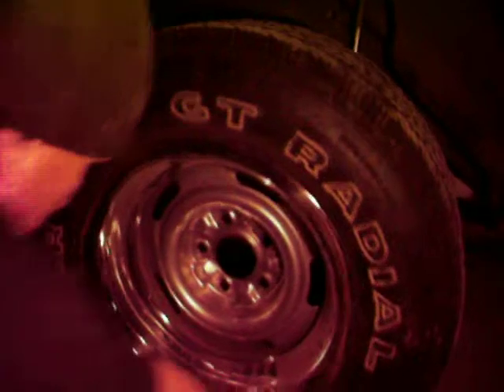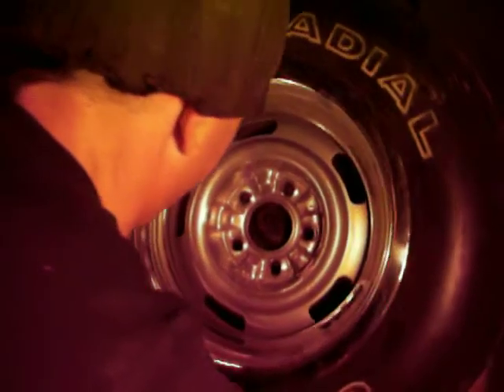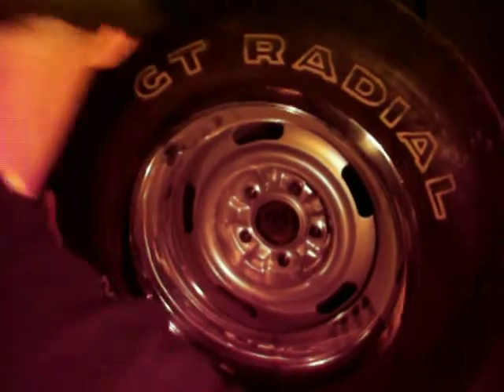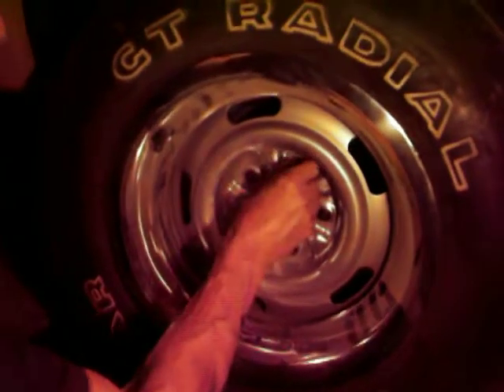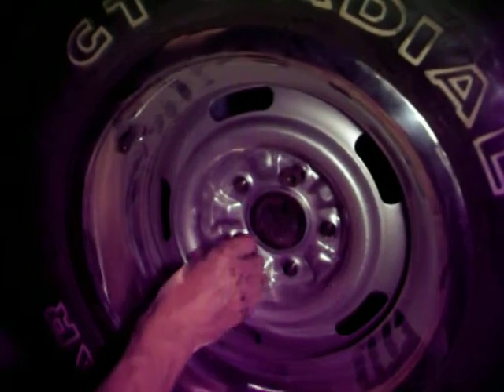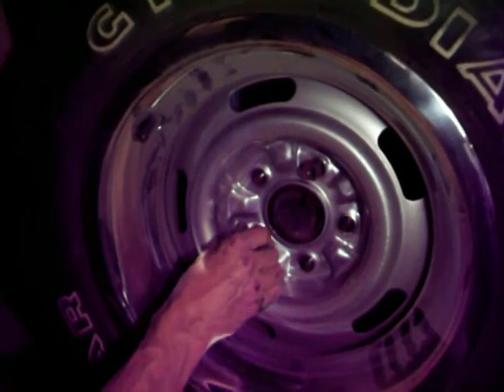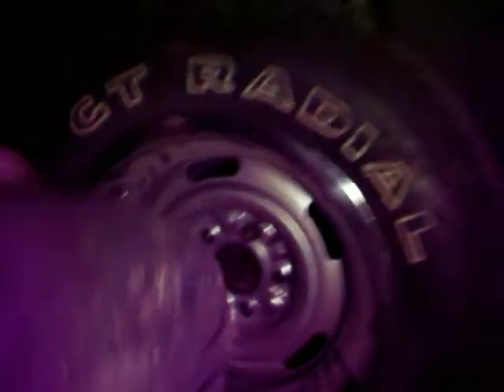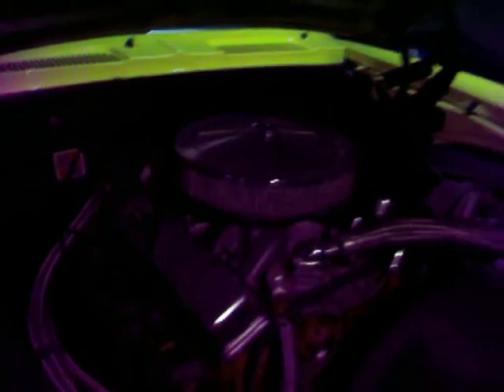1968 Chevy Camaro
The car in this movie is a vehicle that has been handed down to the present owner.  The young lad who now owns it would like to see it on the road so he can take it to cruise nights and shows.  Not too long before the passing of his dad, the car was painted, and a detailing process was taking place.  So now this will continue.  Because it has sat, even with the 'dry' stoarage, some humidity has caused the brakes to suffer.  The front original 4-piston calipers have sprung a leak in the troublesome seals, and the rear brakes are in sorry shape.  So new rear drums, cylinders, springs, shoes are on order, and the front calipers are to be remanufactured, disc rotors serviced too.  Once the car has brakes, attention will be turned to other minor details on the car, and on the road it will be. To note, it has only been moved (trailered) from one storage to another in the past five or so years.